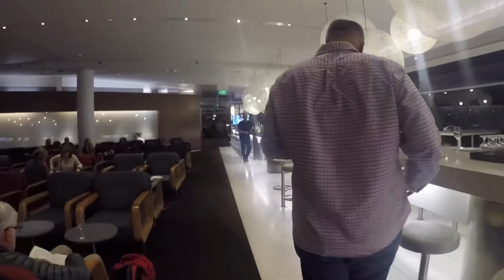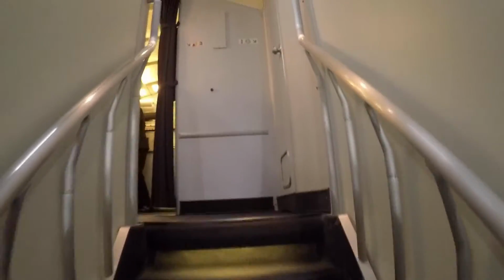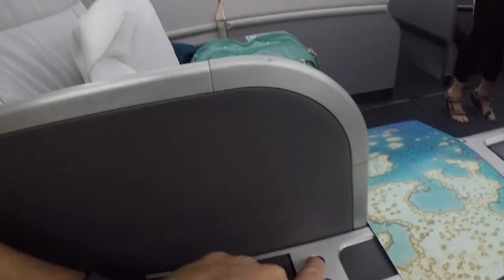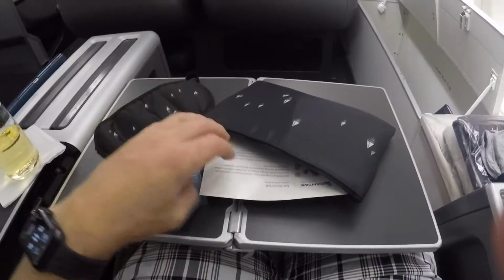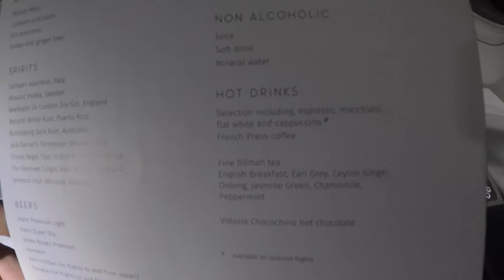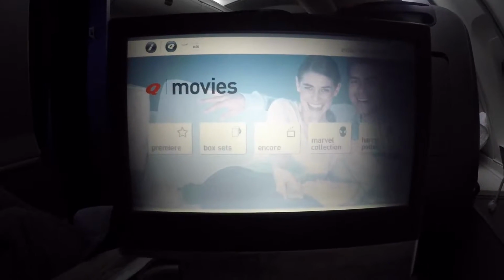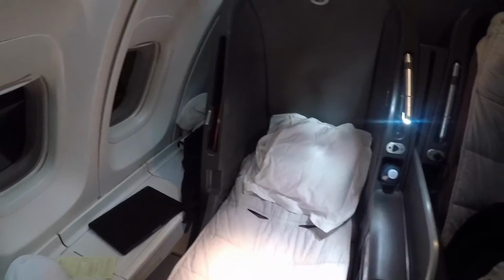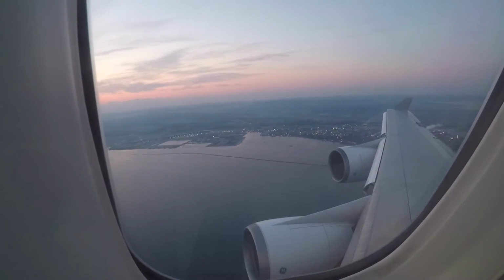Qantas 747-400 Business Class - Sydney to Tokyo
An oldie but a goodie? Check out the full review of Qantas Business Class on board the 747-400 from Sydney to Tokyo!